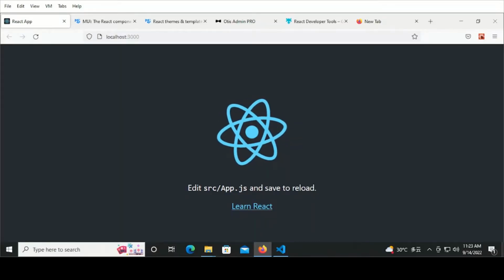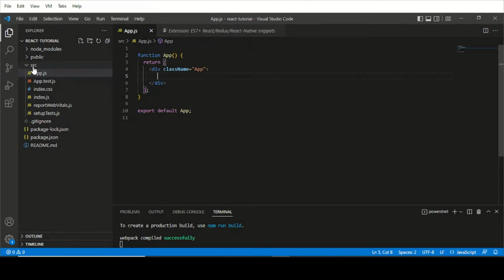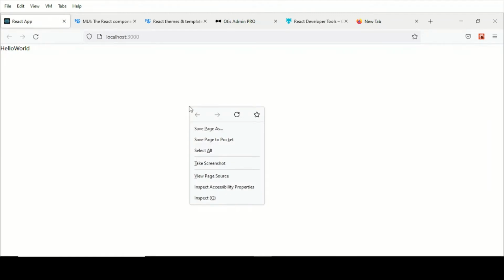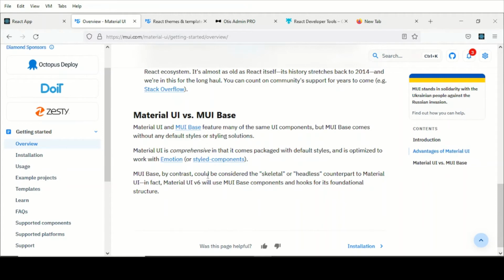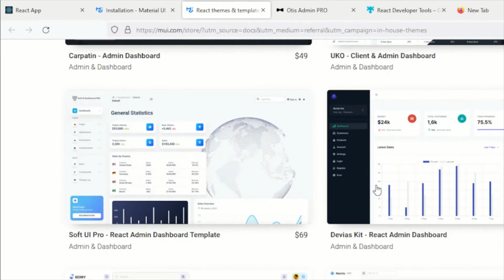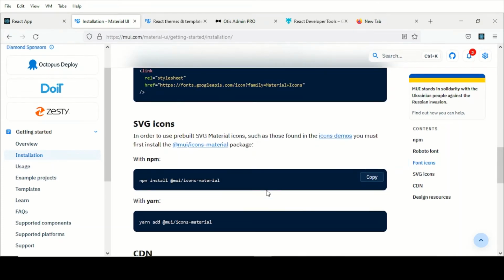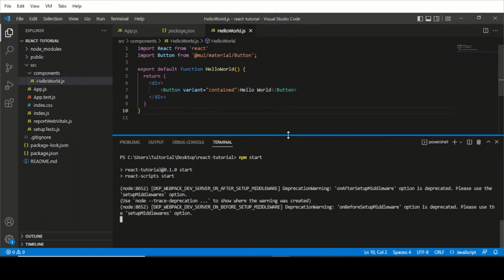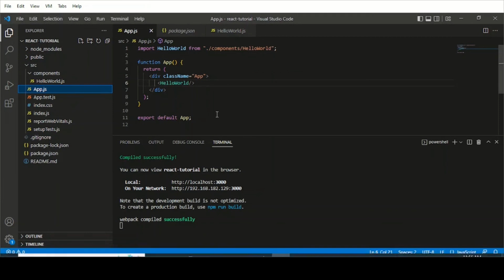2. Basics of Material UI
This topic included the extension apps for React and basic MUI Installation..